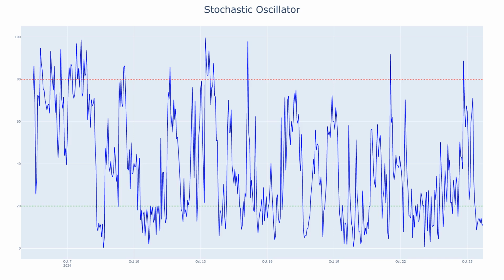OGTRY Coin: Is the Market Preparing for a Bullish Breakout?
Hello! I'm a coin-holic who analyzes coin charts with AI and delivers them to you easily. Let's analyze the coin market in depth again today.

OGTRY Coin: Is the Market Preparing for a Bullish Breakout? In this video, we’ll take a deep dive into OGTRY’s technical analysis across key indicators like moving averages, RSI, stochastic oscillator, MACD, Bollinger Bands, Fibonacci retracement, and both daily and weekly charts. With recent price action hovering around crucial levels, we'll explore if OGTRY has the momentum for an upward breakout or if consolidation will continue. Join me to understand these critical points and what they could mean for OGTRY’s future movements!